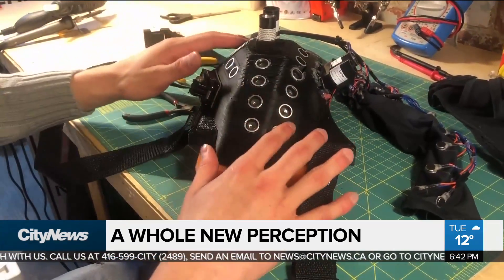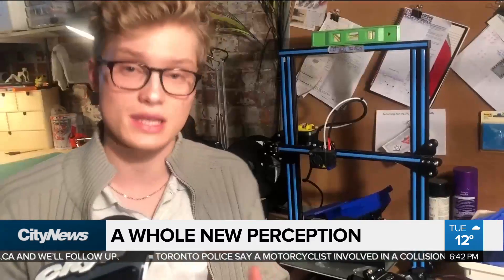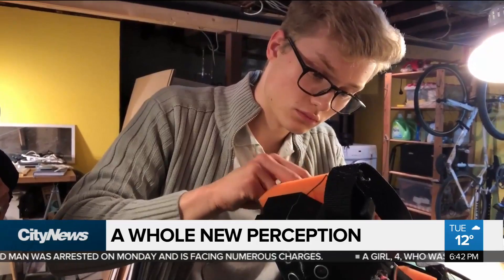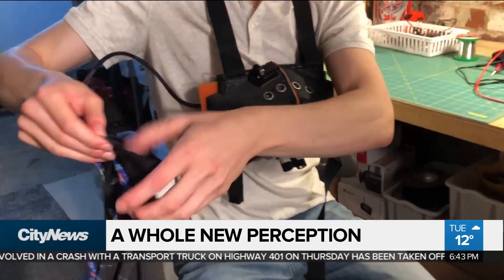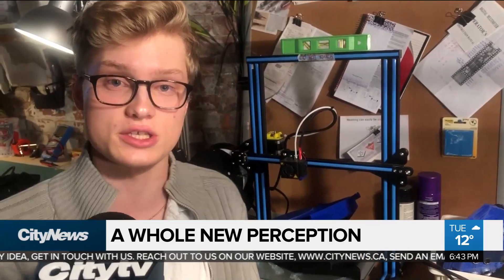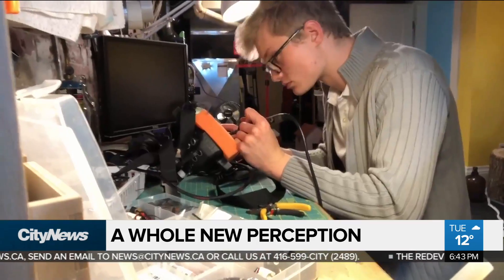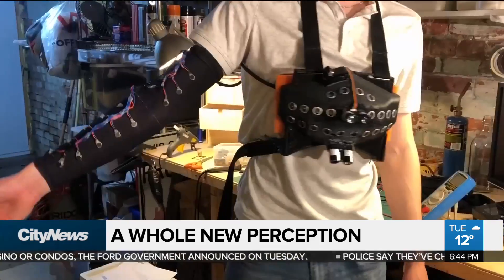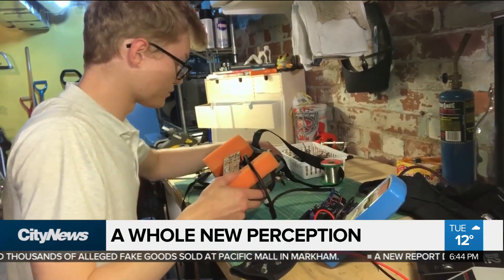Teen scientist develops wearable perception aid